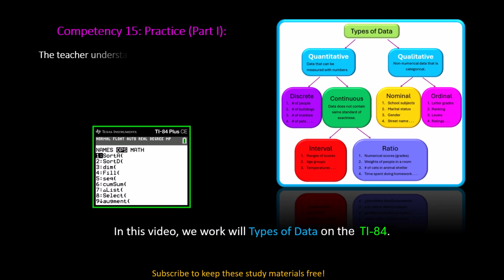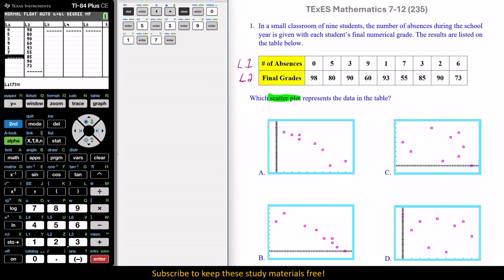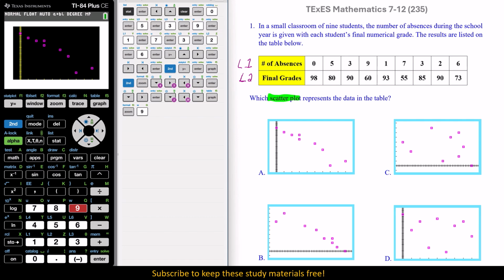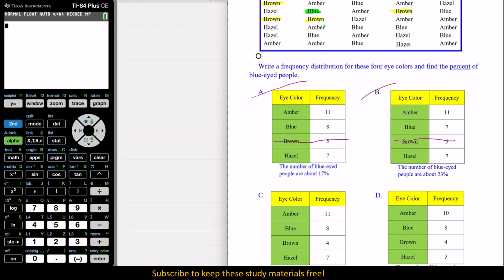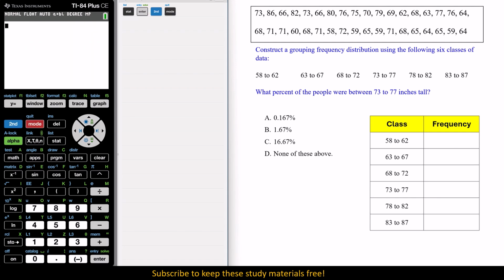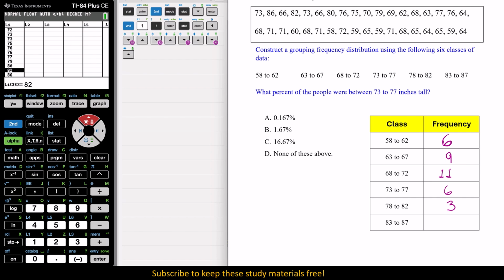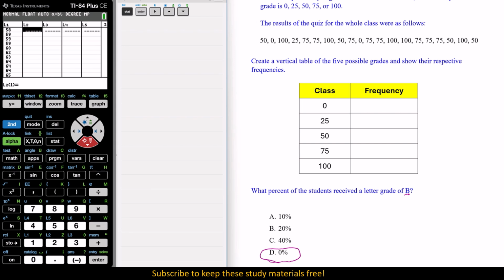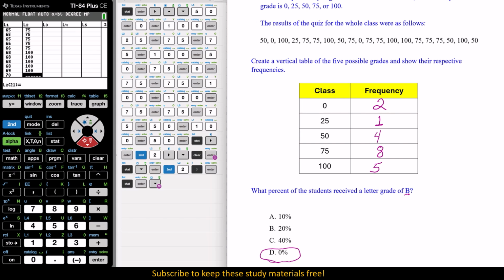TExES 7-12 (235) Math Exam Competency 15: Practice Part 1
* Data Entry on TI-84,
      * Frequency Tables,
      * Ordering lists using Sort() on TI-84,